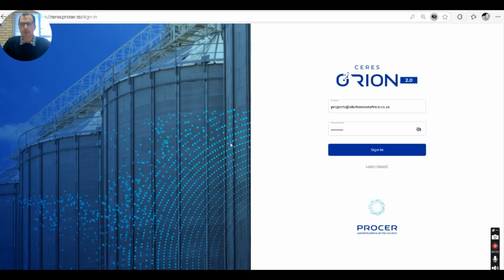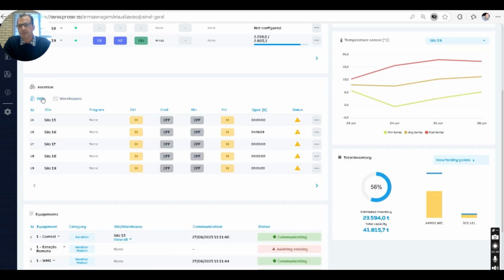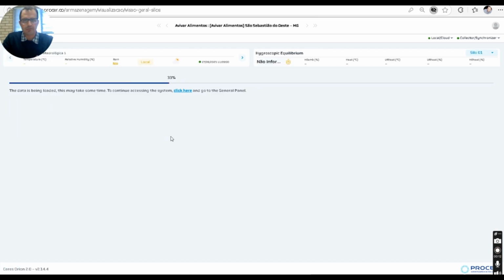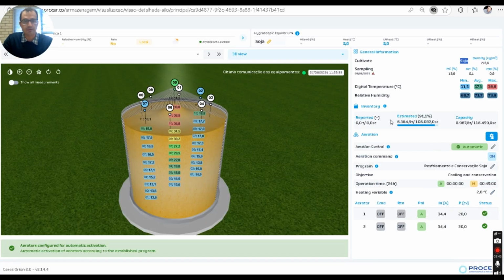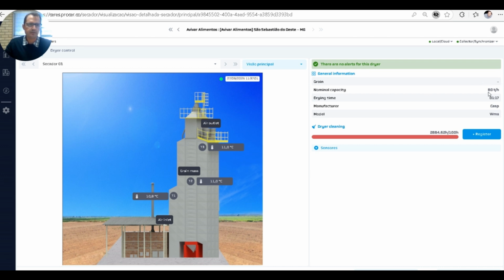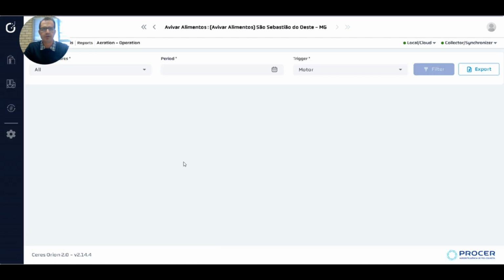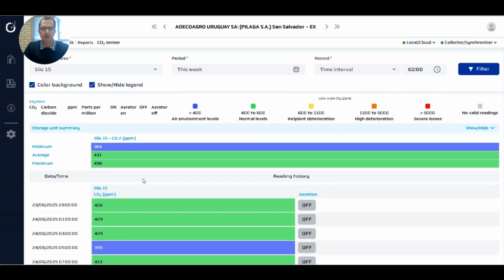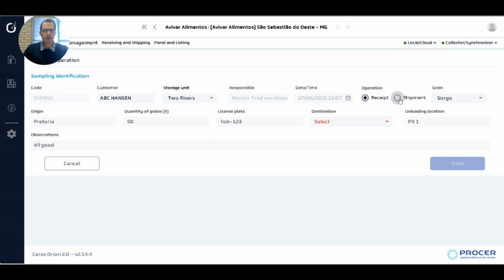Procer Ceres Software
We've just gone through a quick breakdown of the main functions of the Ceres 2.0 grain storage, aeration automation, 3D scanning, dryer management and unit management software from Procer - which is available from ABC Hansen - to show you the functionality and ease of operation of the system.

We go through each module's dashboards, the reporting and the details on what is reported about for each module - to make it clearer to users.